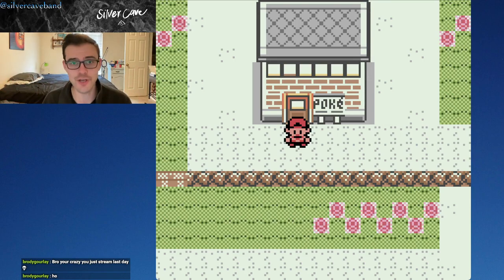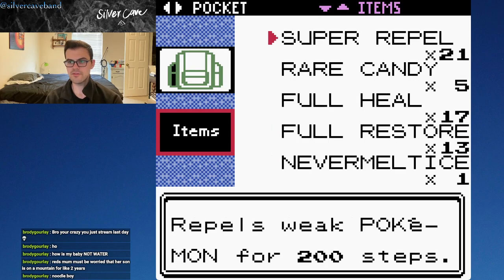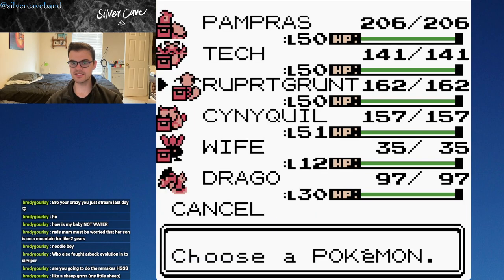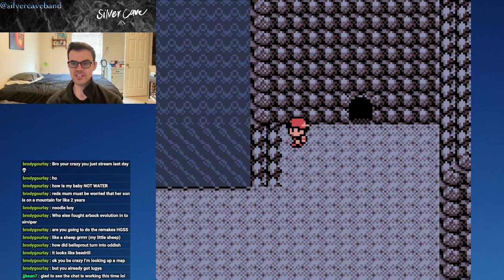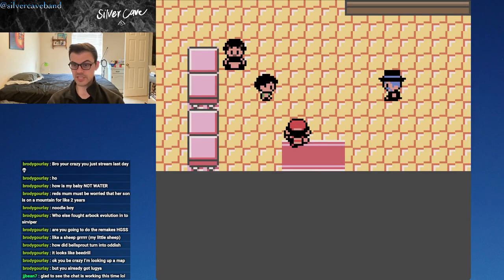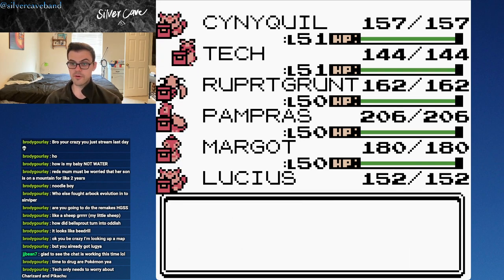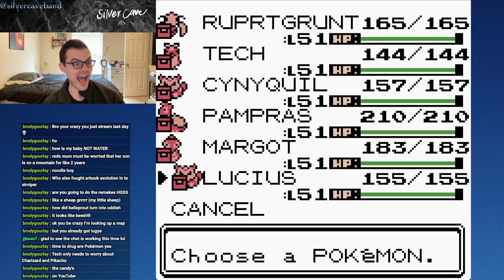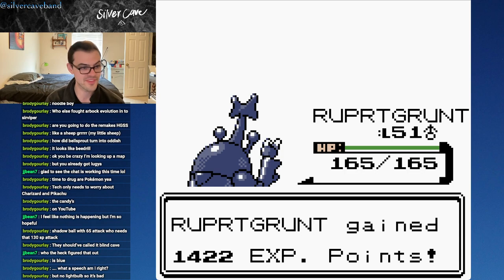Pokémon Crystal Let's Play Episode 23! The Finale!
Following Pokémon Yellow, we venture into the Johto Region and discover all that Pokémon Crystal has to offer! Pokémon Crystal may be my favorite video game of all time, and it’s a near-perfect sequel to the first generation Pokémon games! I hope that you enjoy it as much as I do! Thank you SO much for tuning in! :)

This was live-streamed over on Twitch!